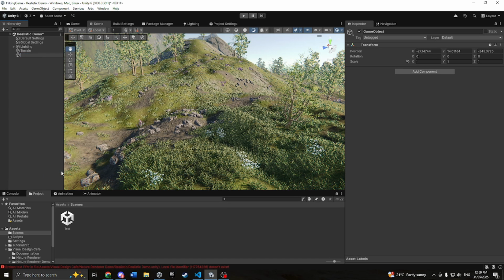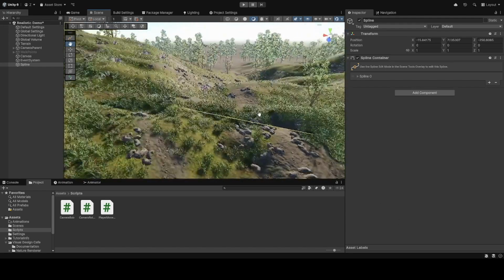Making a hiking horror game in 48 hours PART 1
Welcome to part 1 of this miniseries where I make a game in 48 hours.